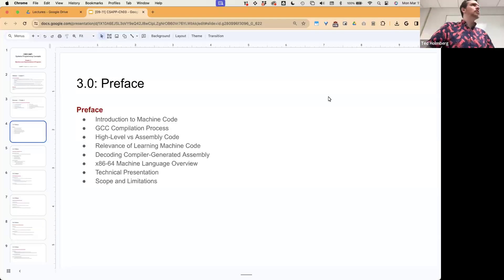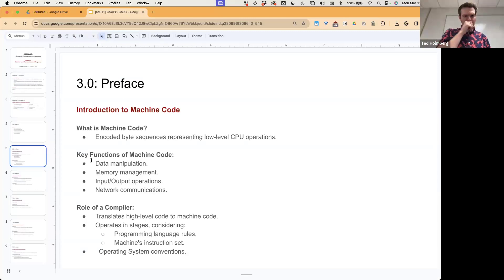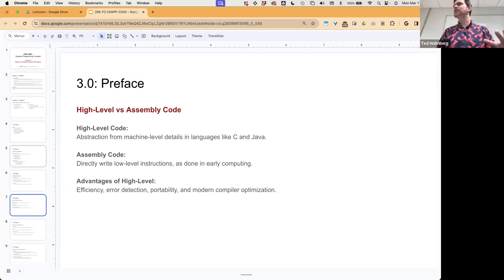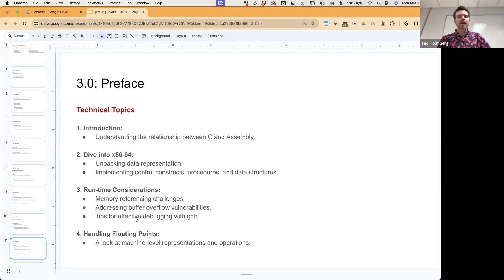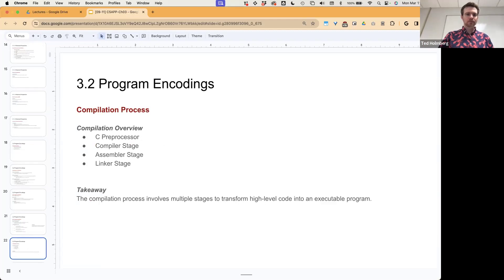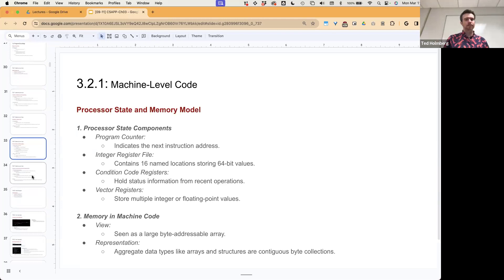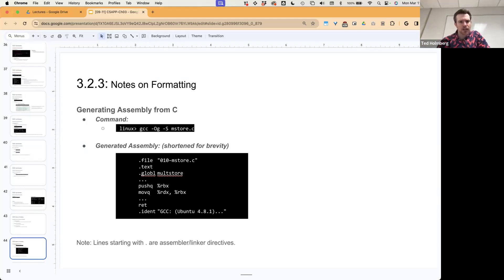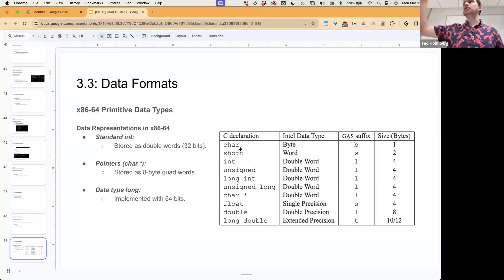CSCI2467 - L14B: Machine Level - Encoding & Formatting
CSCI2467 - Systems Programming Concepts (2024)
Lecture 14b: Machine Level -  Encoding & Formatting

Overview:
- Machine Level Representation
     ● Introduction
     ● Historical Perspective
     ●  Program Encodings
     ●  Data Formats
     ●  Accessing Information